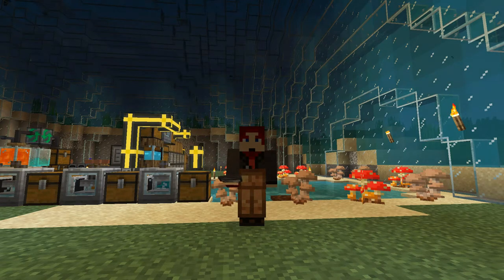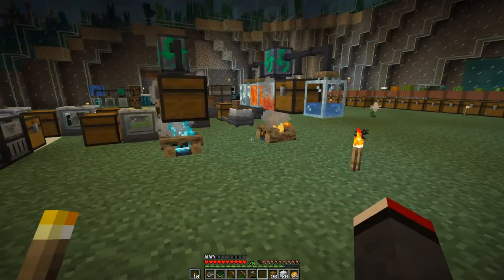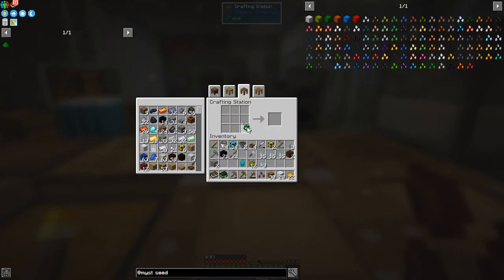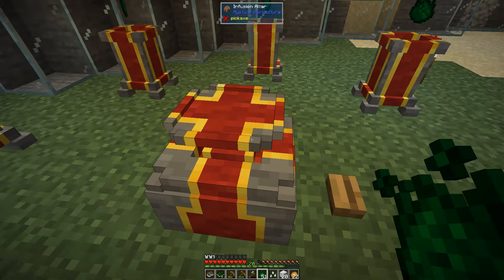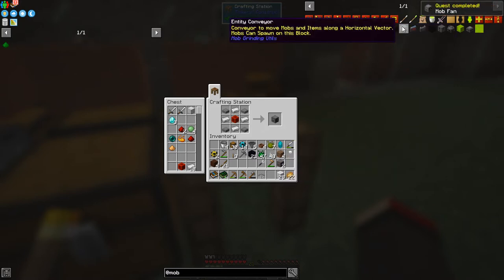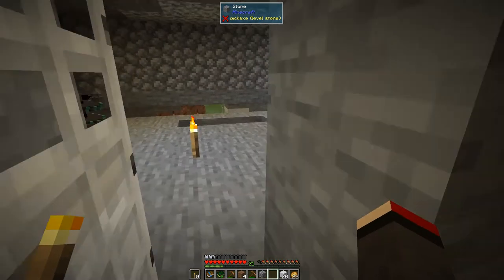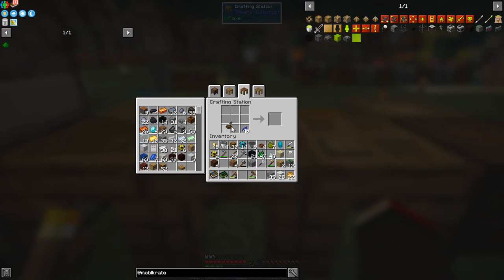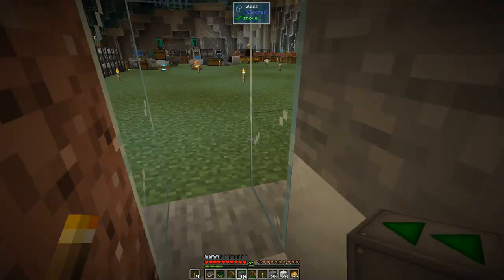FTB OceanBlock 8: Mystical Agriculture Seeds, Nether, Ice & Nature, Mob Grinding Utils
Assemble the infusion altar for Mystical Agriculture, and we make the Nether, Ice and Nature Seeds. We revise the mob spawner with mob grinding utils adding looking upgrades to the mob masher.

This video is my eighth episode of FTB OceanBlock for Minecraft 1.16.5

00:00 Prologue
00:26 Mystical Agriculture Infusion Altar
03:46 Altar Assembly
05:47 Infusion Crystal
07:07 Prosperity Seed Base
08:20 Nether Seed
10:42 Ice Seed
12:58 Nature Seed
15:55 Mob Grinder Improvements
18:18 Mob Masher, Fans, etc
27:24 Mob Masher Upgrades
28:07 Looting Upgrade
29:42 Conveying Entities
31:13 Quest Rewards
33:07 Epilogue